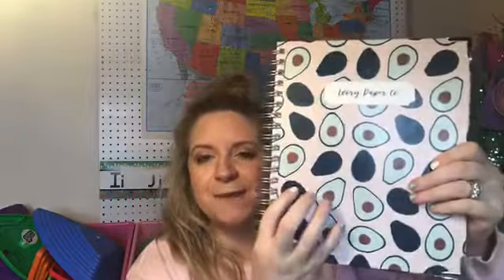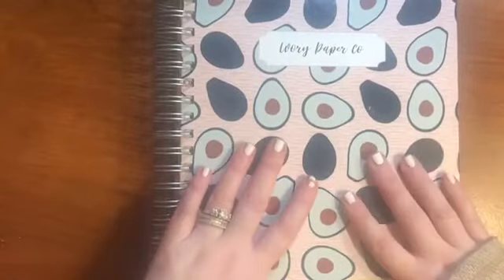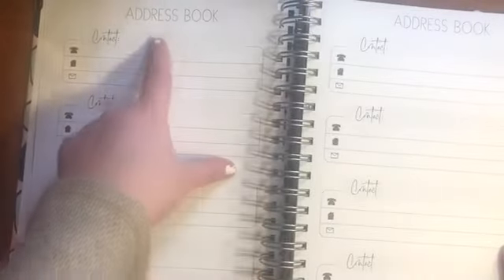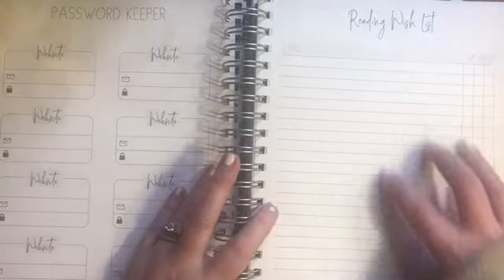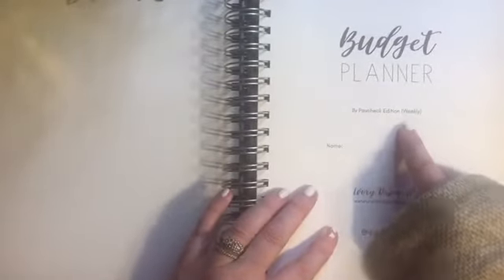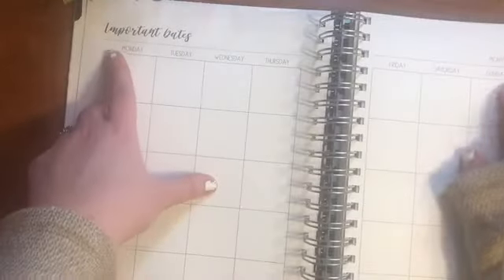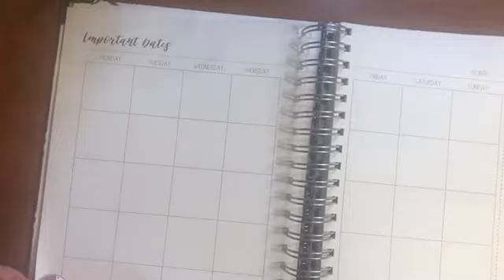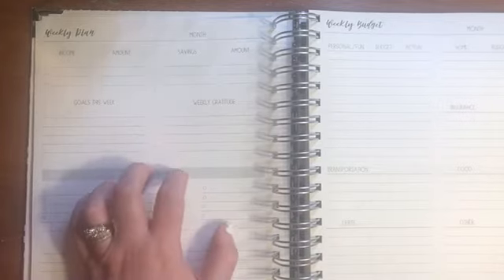Best Catch All Planner for Stay at Home Mamas//Ivory Co Planner Review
Today I'm bringing you an honest review on the popular Ivory Paper Co All in One and budget planners from the time I placed my order to finally receiving my planners.

What are your thoughts on these planners? Would you order?